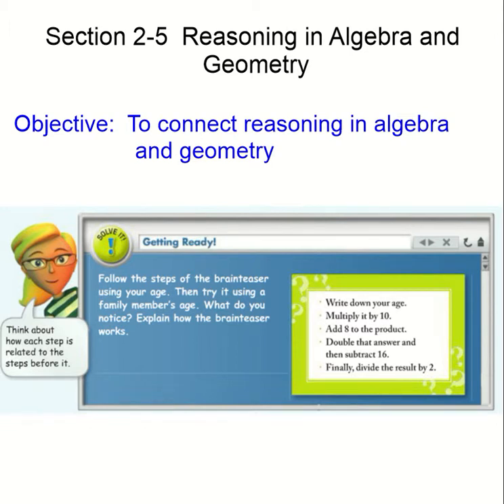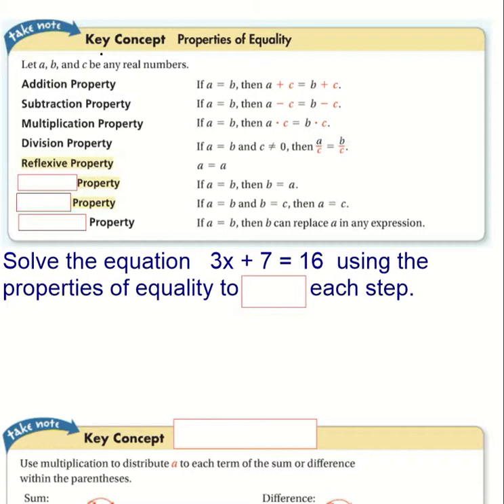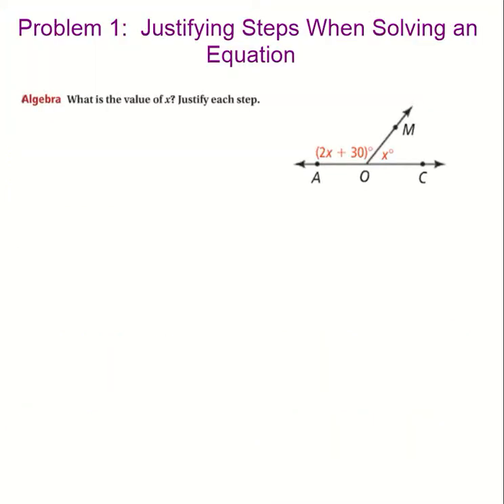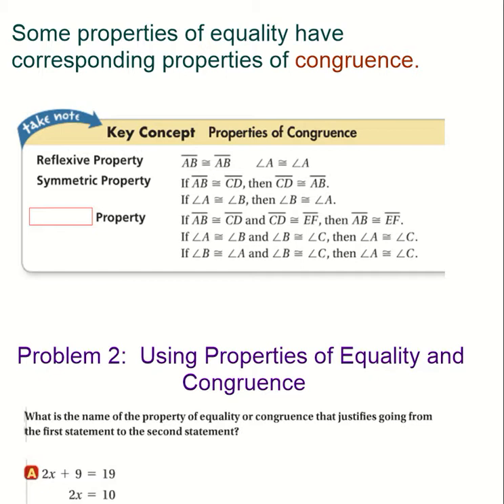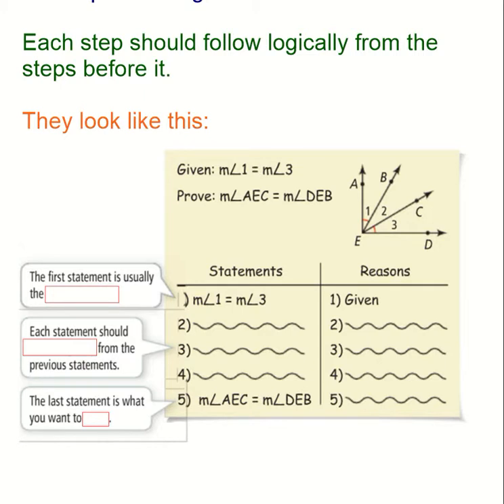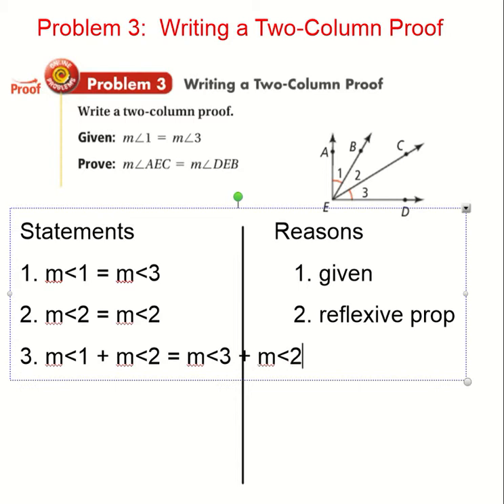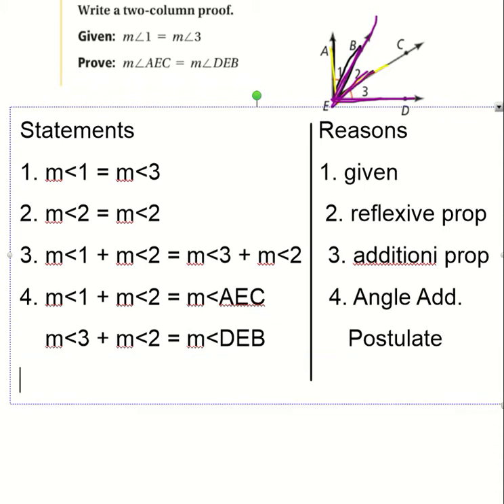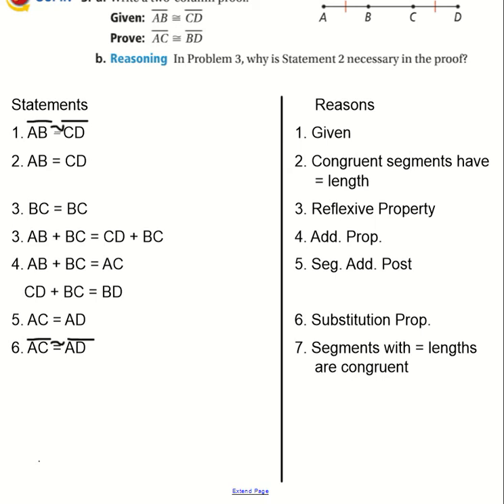Geo Chapter 2 Lesson 5